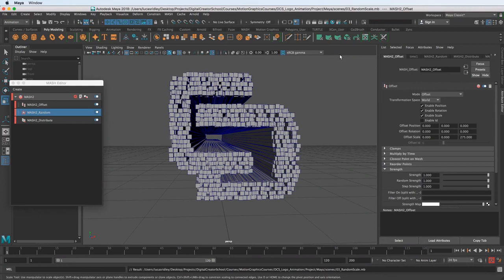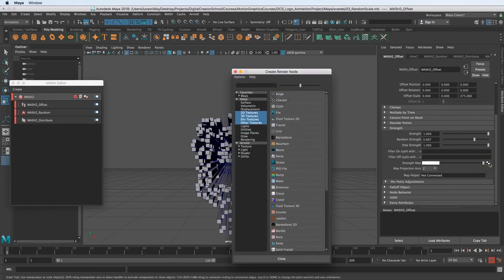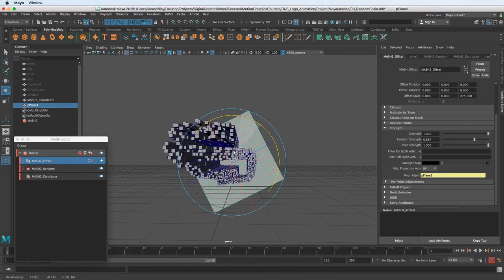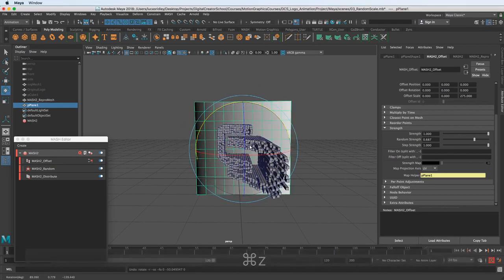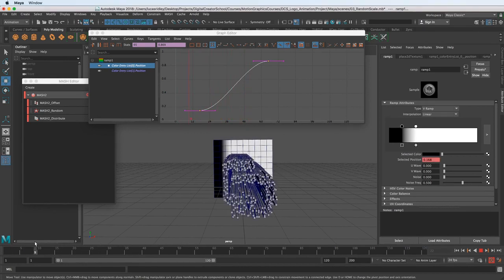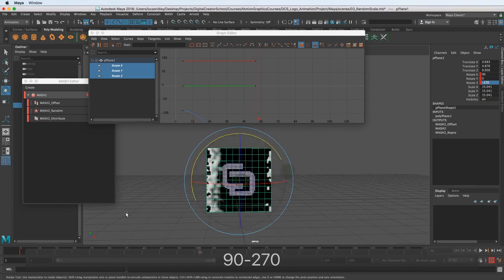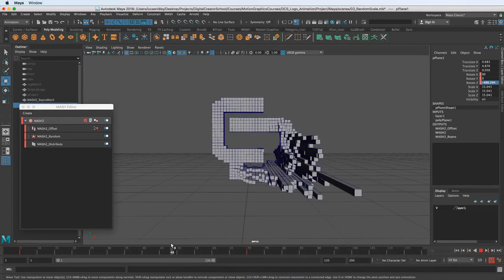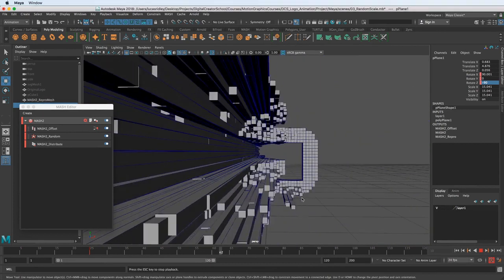Advanced 3D Logo Animation in Autodesk Maya | Animate Scale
Follow and subscribs the tutorial videos on this channel. we will share other tutorials about graphic design..